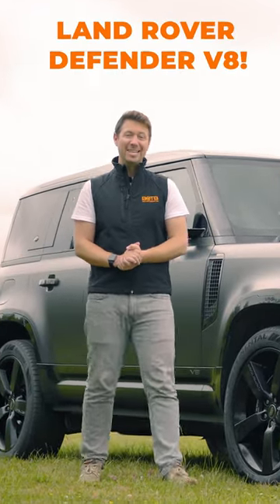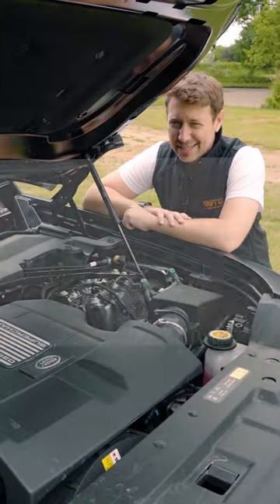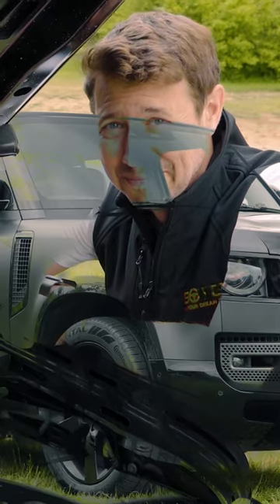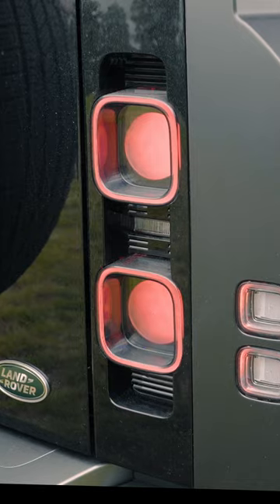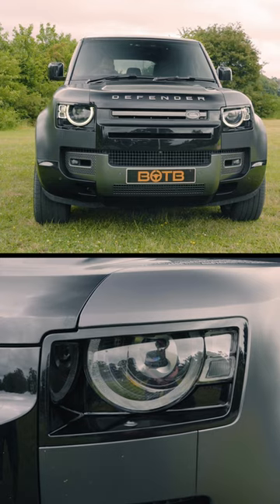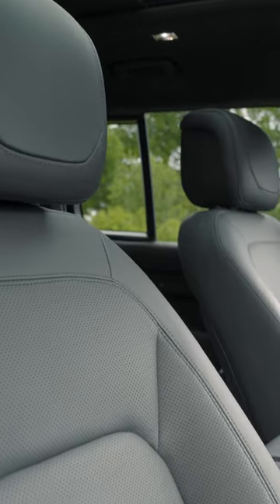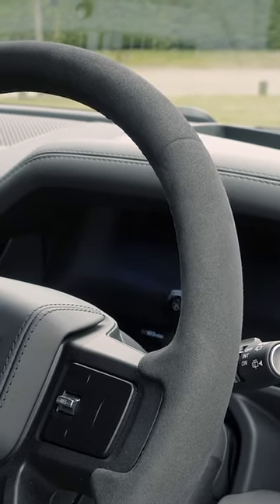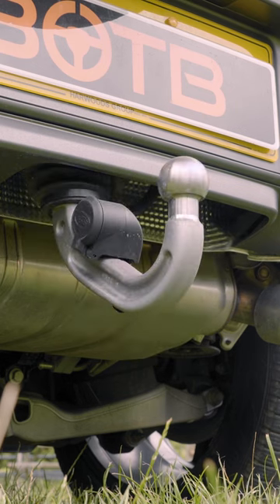Land Rover Defender 110 V8: Would you buy it? 🚙